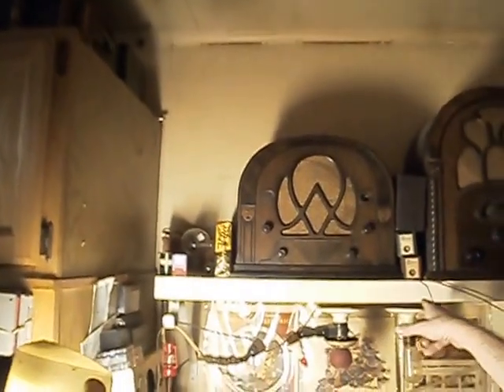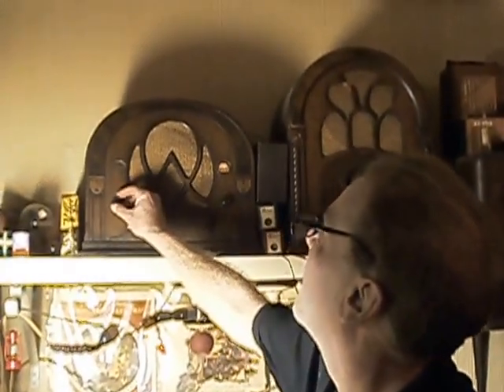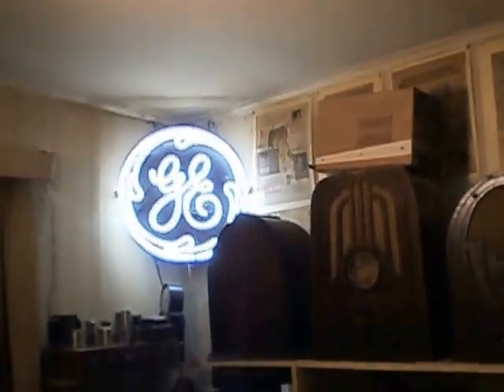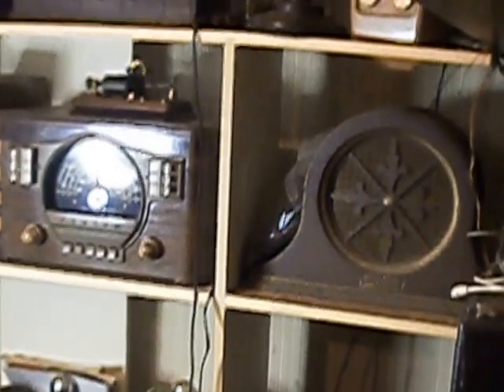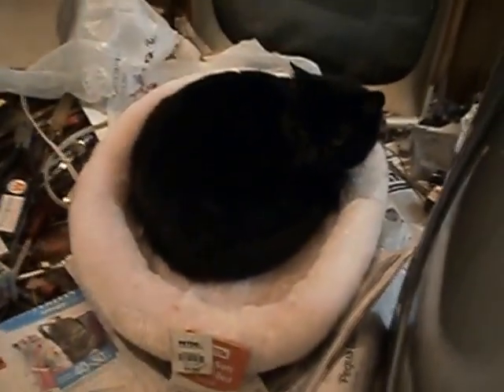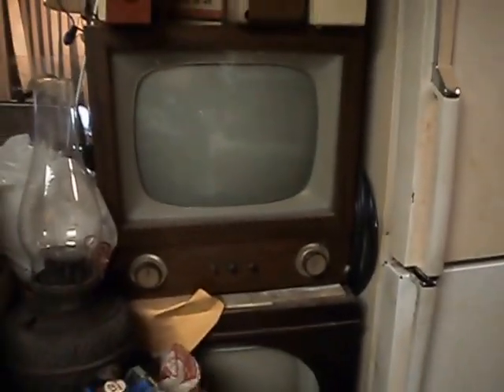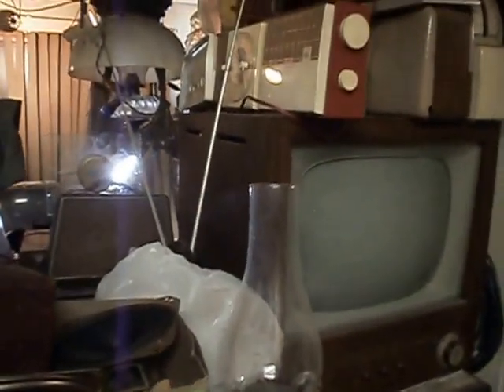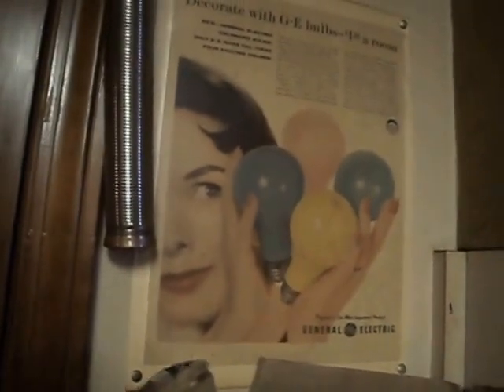Vintage Atwater Kent radios and more!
Here are some early Atwater Kent radios from the 1930s as well as some other nice radio's and TV's.